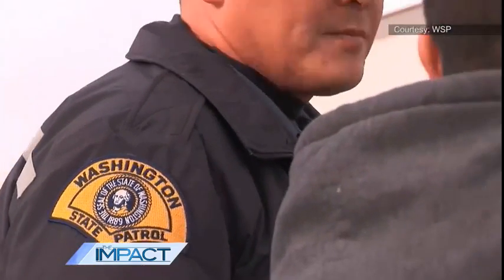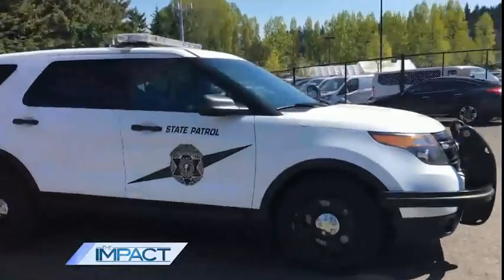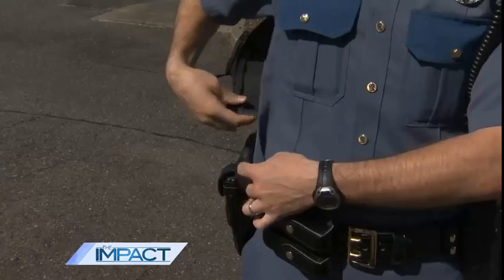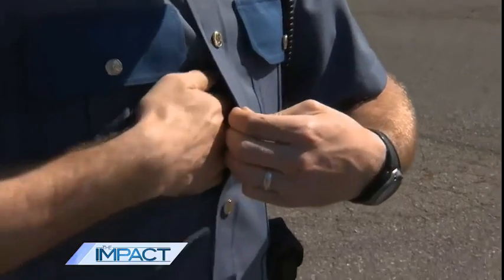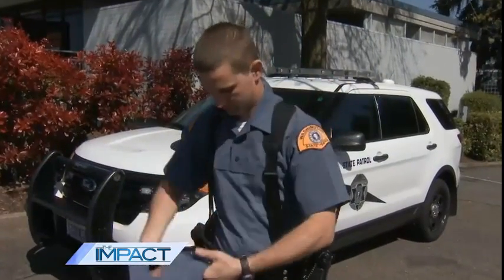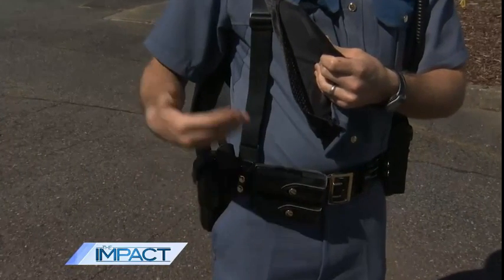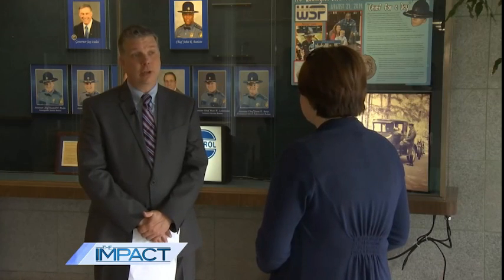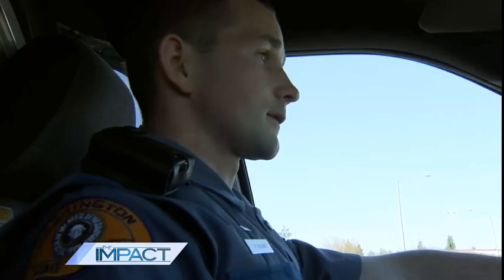How Blauer ArmorSkin® Helps the Washington State Patrol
This story from tvw.org highlights how Blauer's ArmorSkin system can help to make officers more comfortable, with greater range of motion and function on the street every day.